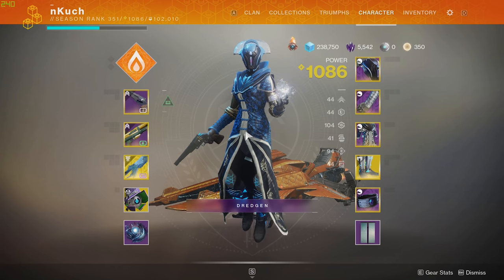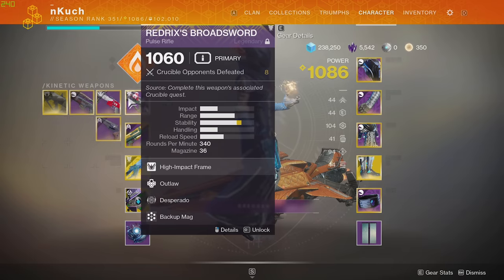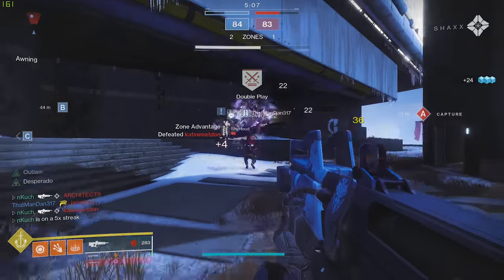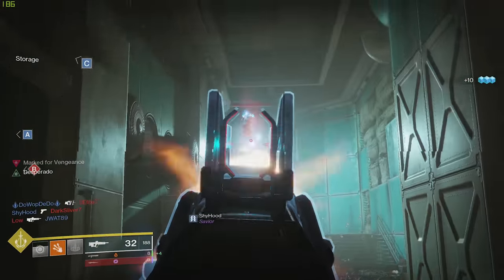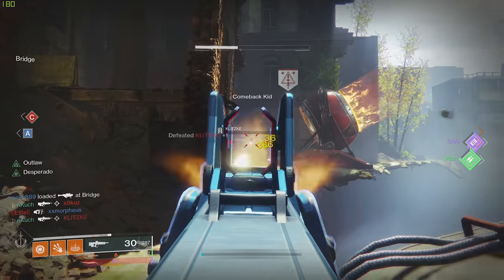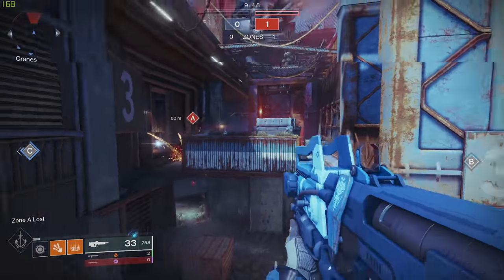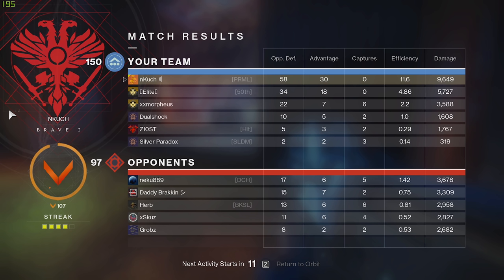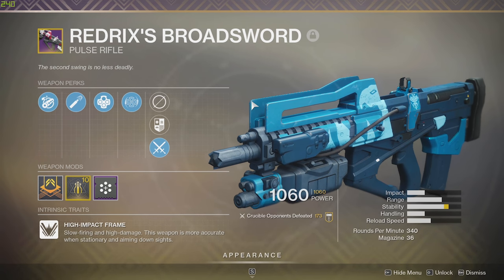I finally got the Redrix Broadsword.. IT'S INSANE!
🔽 OPEN THIS BISH UP 🔽